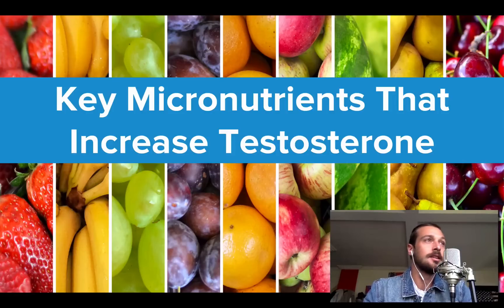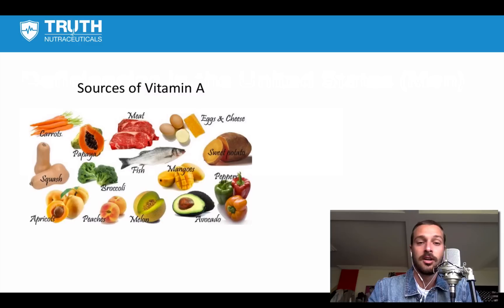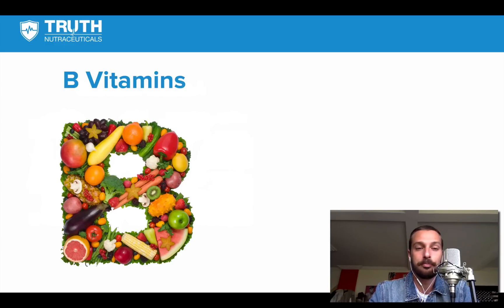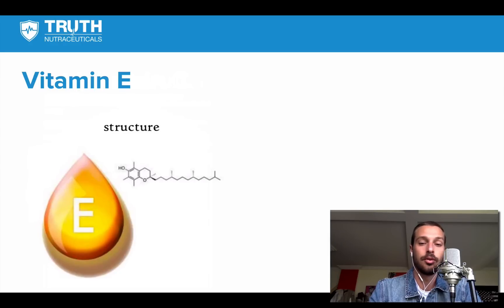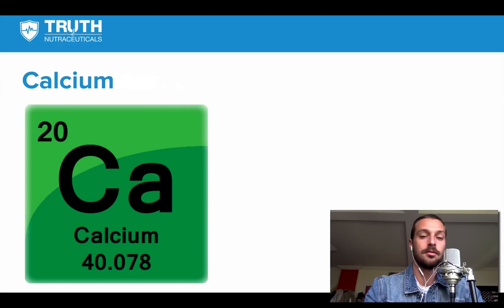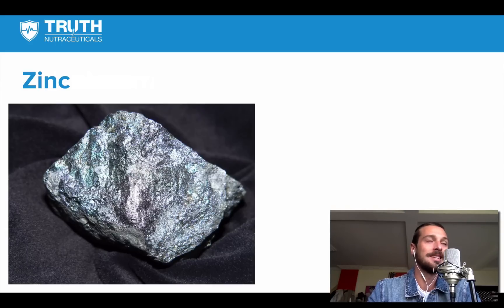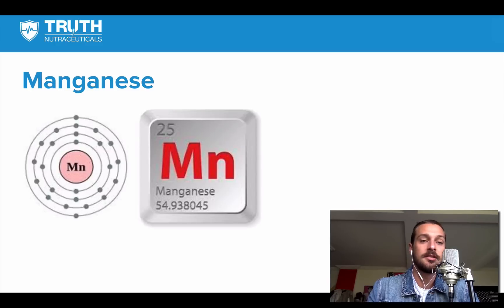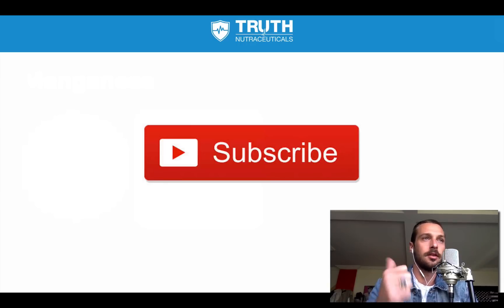Top 11 Key Micronutrients For Testosterone Production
Get Testro-X here to increase and boost testosterone levels naturally and quickly

Probably one of the simplest ways to increase natural testosterone production, is just to correct all of your underlying vitamin and mineral deficiencies. That is, since you can often do it effortlessly with a proper diet and smart supplementation.

Depending on the state of your current micronutrient balance, it’s not uncommon to double or even triple your testosterone levels by just correcting micronutrient deficiencies and adding in a good multivitamin for testosterone. No joke, I have seen it happen with dozens of AM readers who have emailed me their natural T optimization progress along this past year or so.

You’d think that with the current obesity epidemic, any average Joe’s vitamin and mineral reserves should be easily topped-up, since we’re cramming foods to our mouths more than ever before…

…still, large portions of the US population are deficient in multiple key micronutrients:

- Vitamin A
- B Vitamins
- Vitamin C
- Vitamin D
- Vitamin E
- Magnesium
- Calcium
- Selenium
- Zinc
- Boron
- Manganese